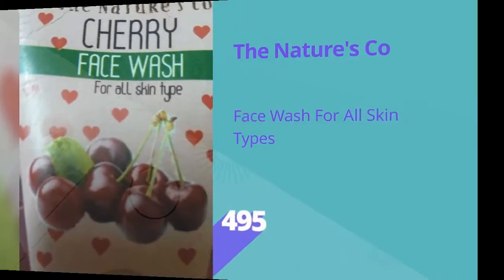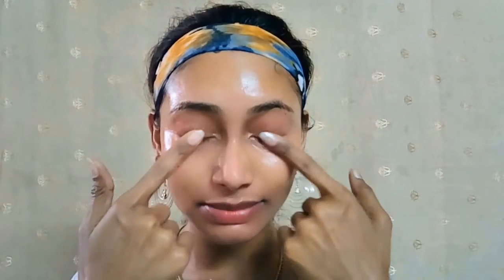*New* | The Nature's Co Cherry Face wash | Live Demo & Review | SahiJeeth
Hi guys...
In this episode, The Nature's Co Cherry Face wash Live Demo & Review

Makeup Revolution Red Lipstick